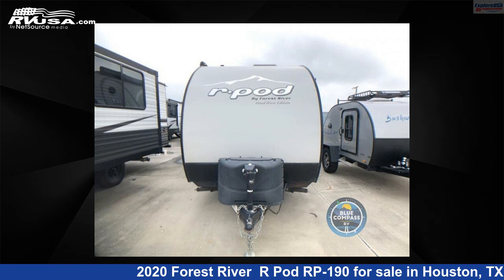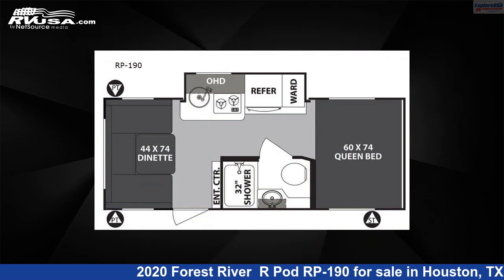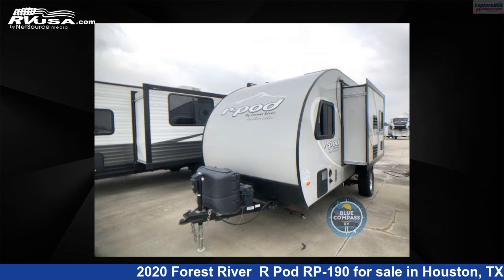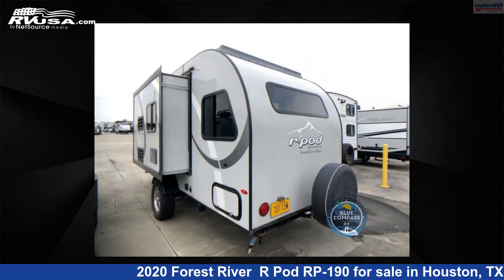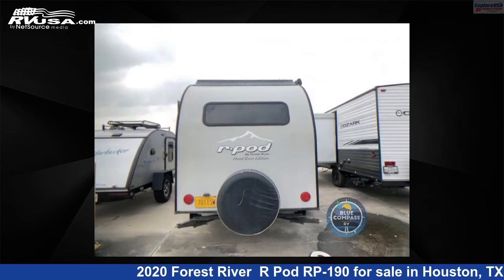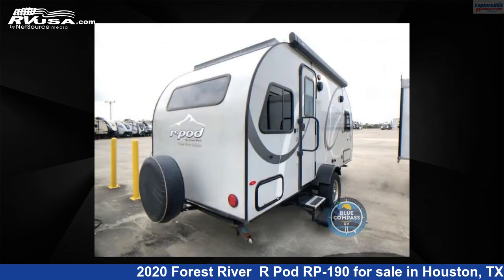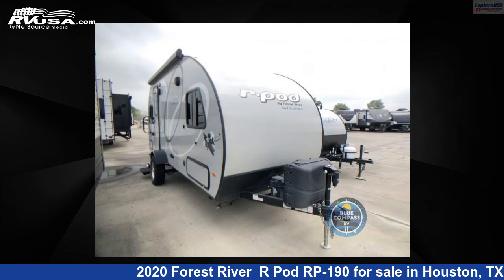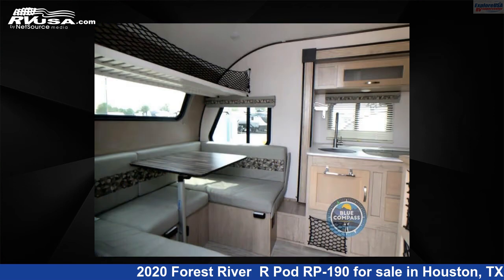Spectacular 2020 Forest River Travel Trailer RV For Sale in Houston, TX | RVUSA.com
This 2020 Forest River R Pod RP-190 is a Travel Trailer RV. It is located in Houston, TX 77511 and is offered for sale by ExploreUSA RV Supercenter - HOUSTON. This Used Forest River Is 20' 0" in length and features 1 slideout, sleeps 4, Slideout, and 30 gal fresh water capacity. The floorplan layout of this Travel Trailer features U-Shaped Dinette.

ExploreUSA RV Supercenter - HOUSTON is a dealer for brands like: Alliance RV, Black Series, CrossRoads, Cruiser RV, DRV, Dutchmen, Forest River, Heartland, Hero Camper, Highland Ridge, Jayco, Palomino, Redwood RV, Thor Motor Coach, Vanleigh and offers the following rv services: Parts/Accessories, Service. They stock rv types such as: Class A, Class C, Fifth Wheel, Toy Hauler, Travel Trailer. For more information and pricing on this unit, To see all units available for sale by ExploreUSA RV Supercenter - HOUSTON,